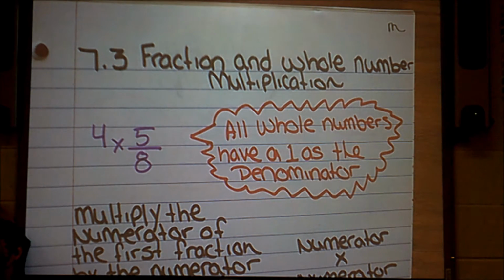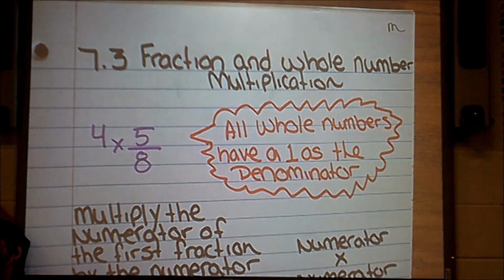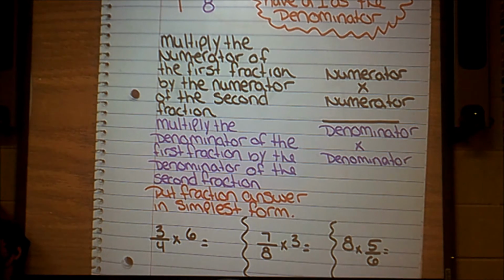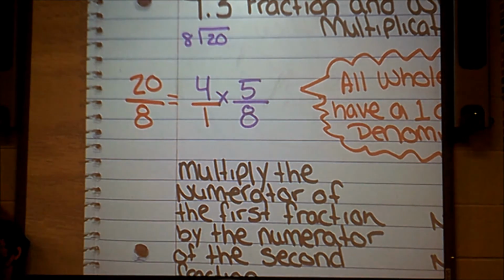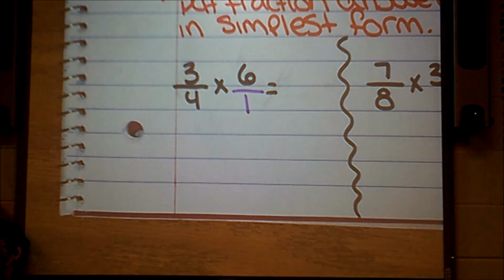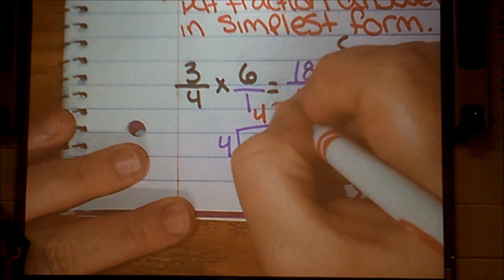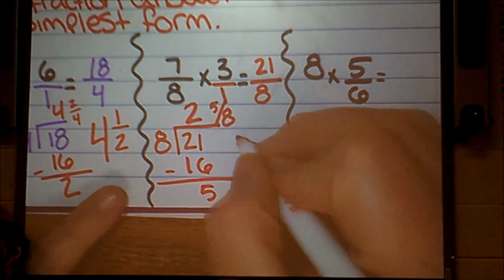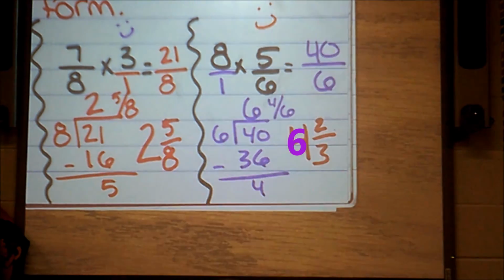7.3 Fraction times whole number